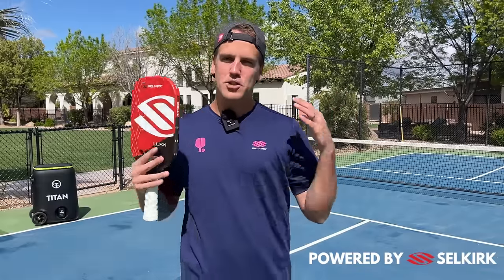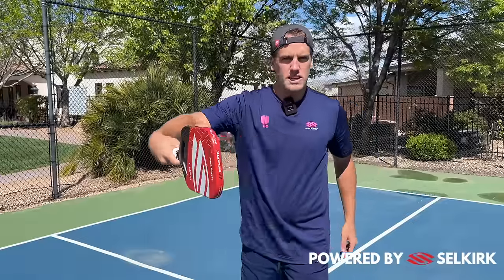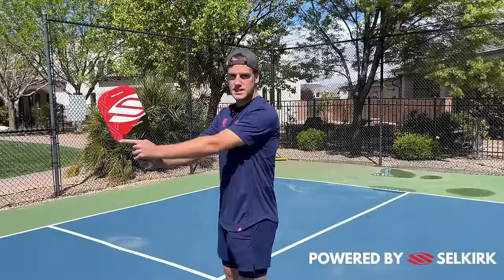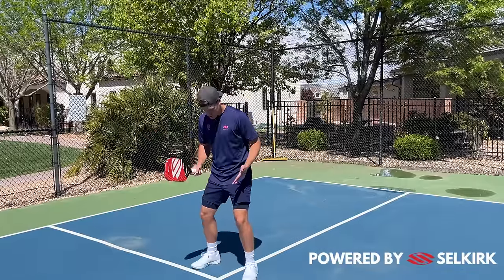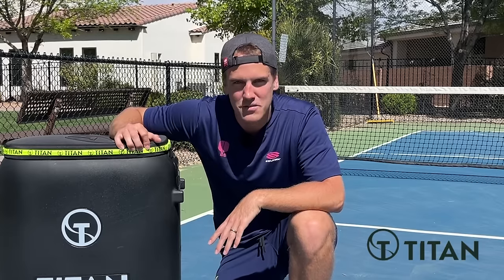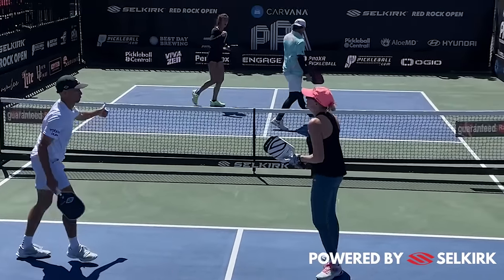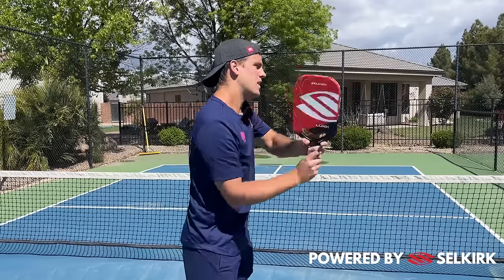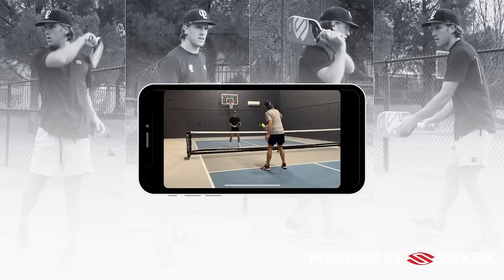How to volley like a pro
Titan Ball Machine ➤ $100 off

Pickleball Drills App ➤ 100+ drills to help you improve every day!

Follow all of these to 10x your pickleball game